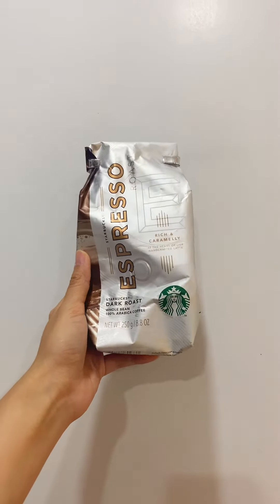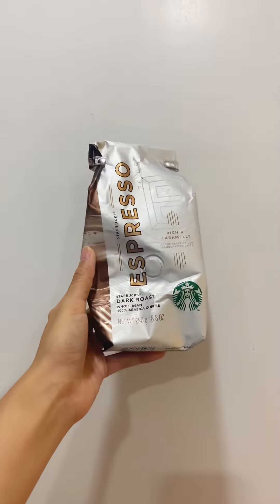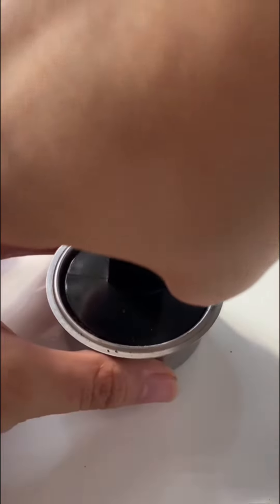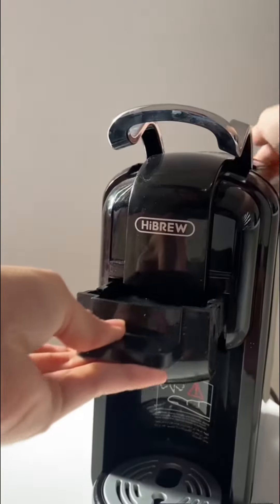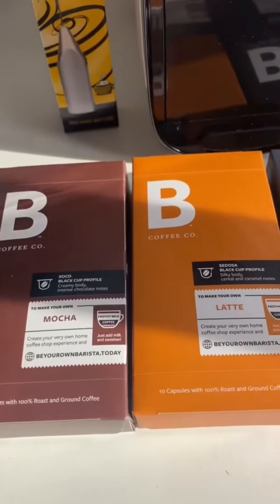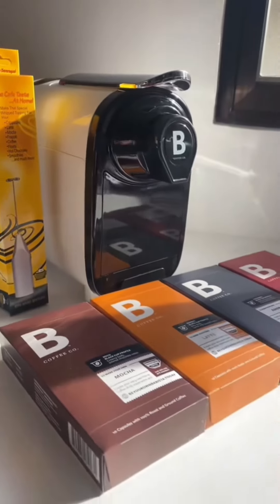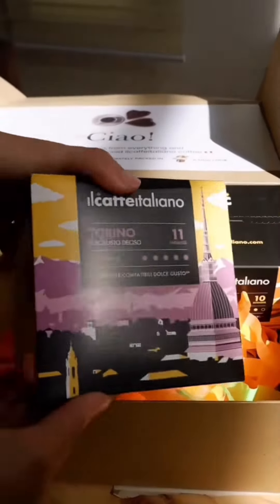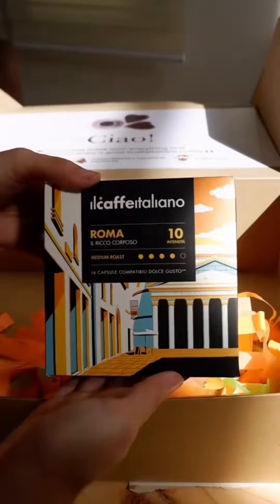SHOPEE FINDS: Coffee grounds, Nespresso Capsules and Dolce Gusto Capsules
✨ SHOPEE FINDS ✨
My top favorite coffee grounds, nespresso capsules and dolce gusto capsules